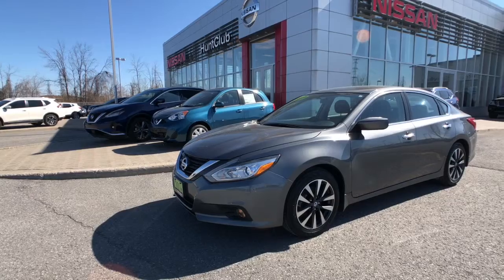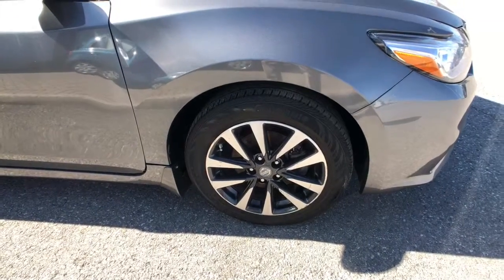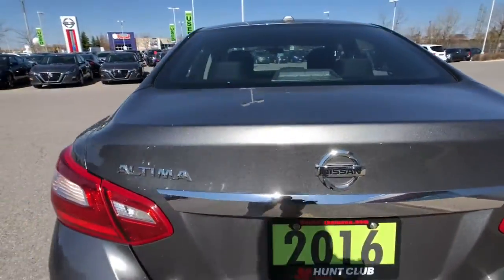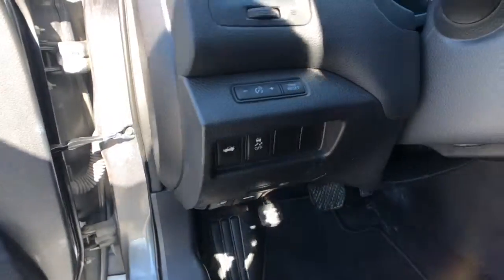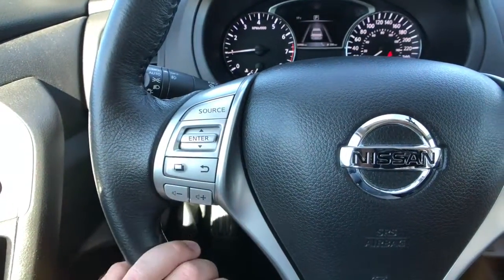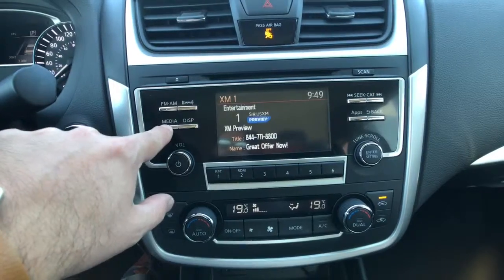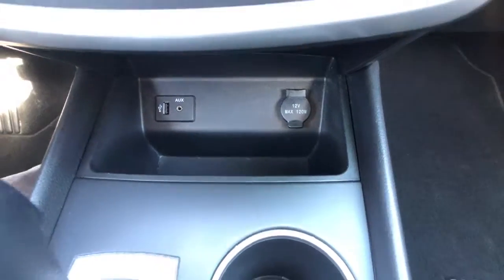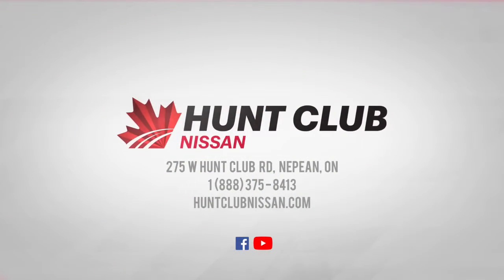2016 Nissan Altima 2.5S - U305992 - Hunt Club Nissan - Ottawa, Ontario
Our Altima 2.5 S is well equipped with Heated Front Seats, a Rear Camera, Bluetooth Hands Free Phone, Cruise Control, AM/FM/XM/CD/AUX/USB/Bluetooth Streaming Audio System, Intelligent Keyless Entry, Push Button Start, Fog Lights, Air Conditioning, Power Windows and Locks, and more!

At Hunt Club Nissan we pride ourselves on customer satisfaction and courteous service providing market value pricing on each and every vehicle. This means that we have already done the research for you so you know with certainty that you are getting a great deal. All of our are pre-owned vehicles are priced aggressively, are fully reconditioned and go through a meticulous Used Vehicle Inspection. We provide full disclosure on all vehicles, and at your request we will provide CarProof vehicle history. Along with Nissan Canada Finance we are partnered with other financial institutions including: CIBC, ScotiaBank, RBC, TD, General Bank, and BMO. We are located at 275 West Hunt Club Rd. in Ottawa, Ontario.